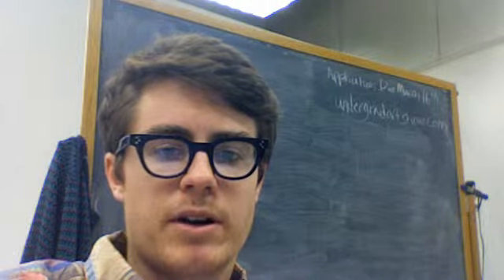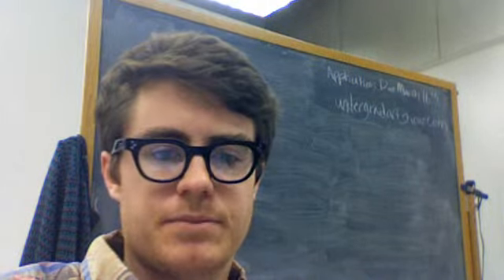Walter Benjamin "The Work of Art in the Age of its Technological Reproducibility" Introduction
hendersonblumer's Webcam Video from February 22, 2012 07:22 PM